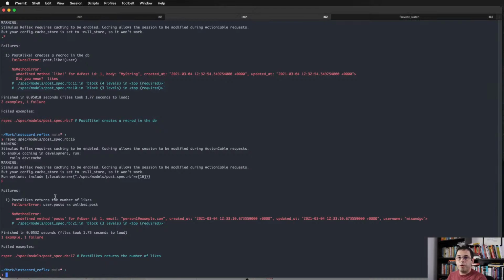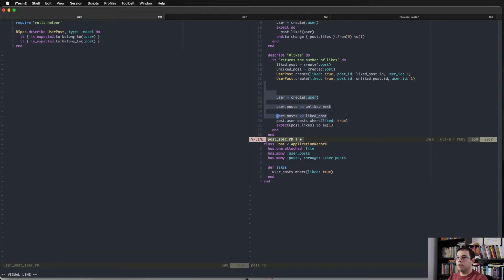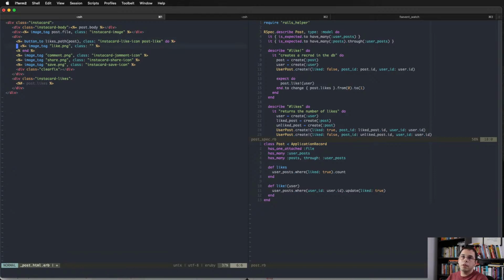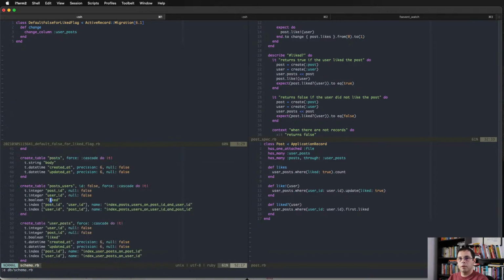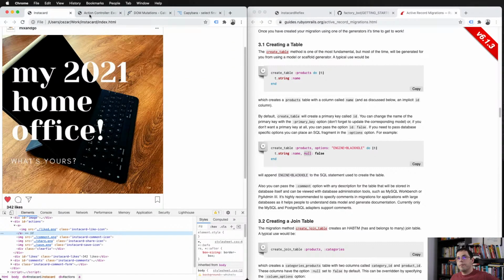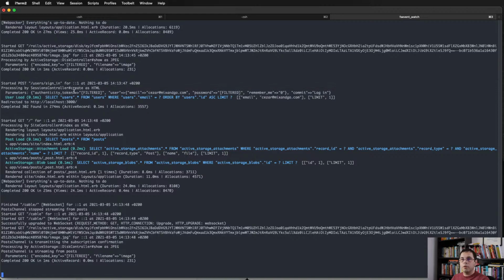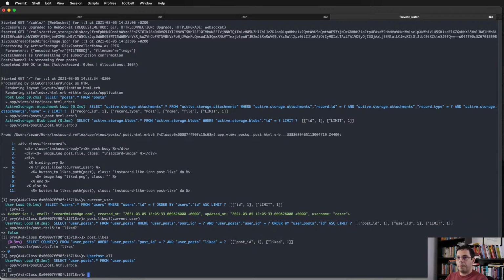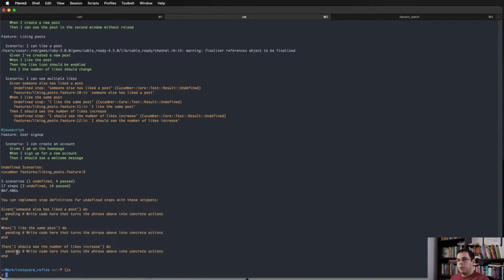How to make an Instagram clone with Ruby on Rails & StimulusReflex (Part 5)